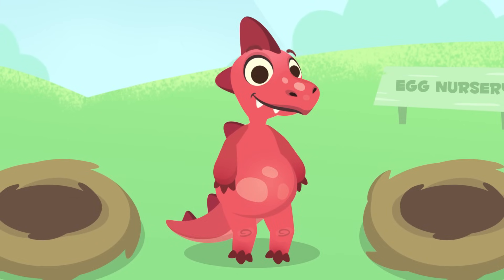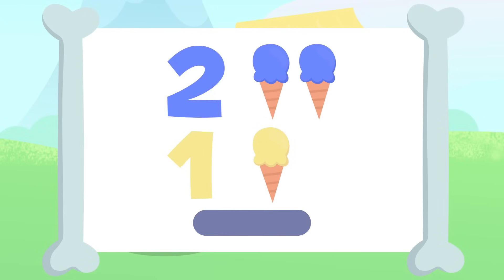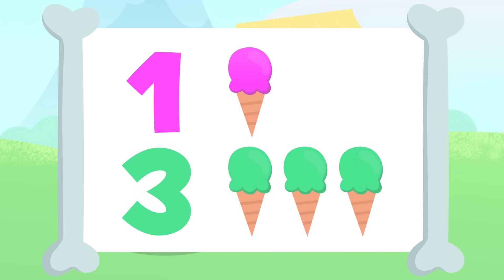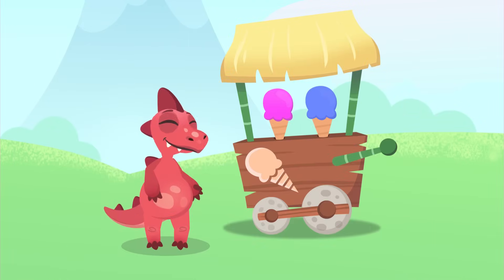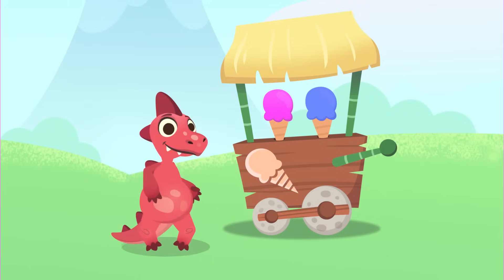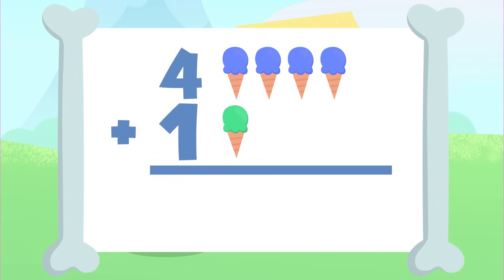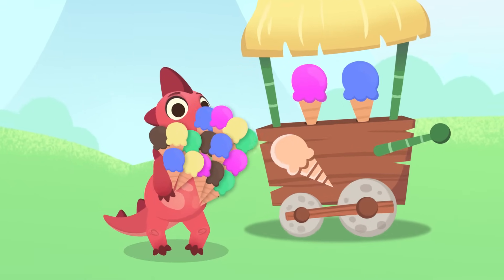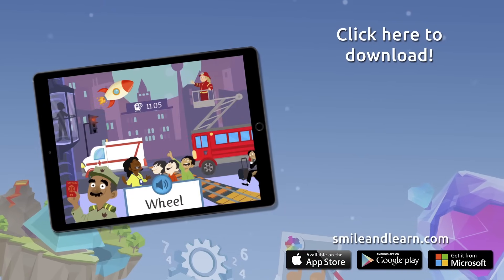Ejercicios de Sumas EN INGLÉS - Aprende a sumar con Dino - Matemáticas para niños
Vídeo educativo en inglés para niños con el que practicarás matemáticas y aprenderás a sumar con el dinosaurio Dino, además reforzarás inglés. ¡Tómate tu tiempo para hacer la operaciones matemáticas en casa o en el colegio y comprueba el resultado pasados unos segundos!

Este vídeo pertenece a la colección de Matemáticas EN INGLÉS para niños, con la que aprenderán operaciones matemáticas de distintos niveles de dificultad y se les despertará el interés por esta asignatura. Ideal para reforzar este idioma y recomendado para Educación Infantil y Primaria.

¡Descárgala ya!